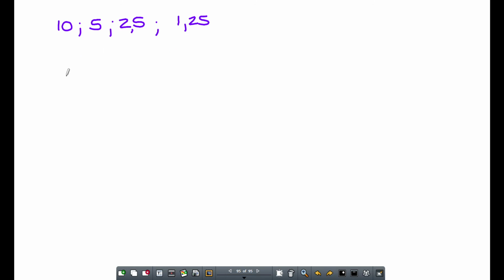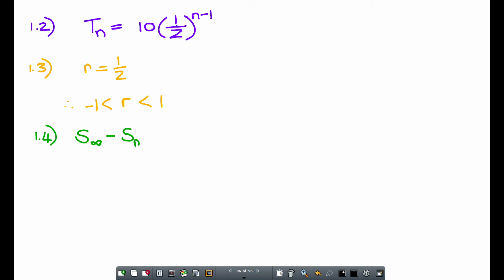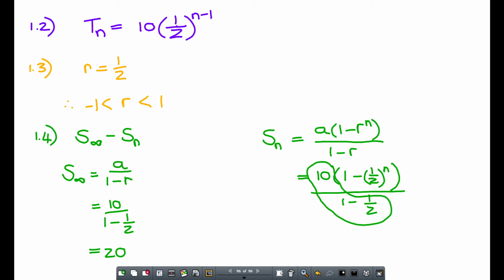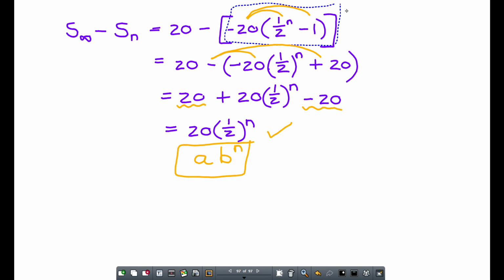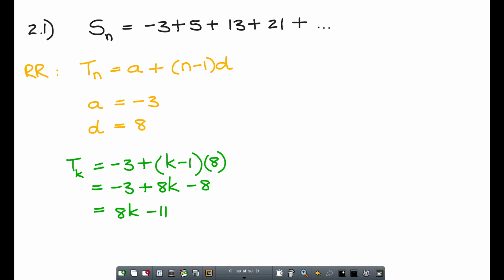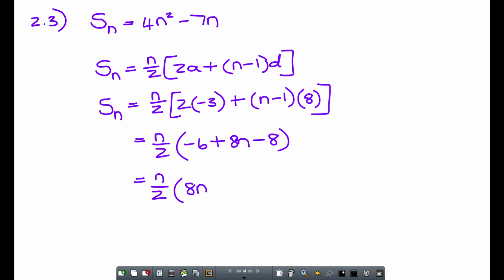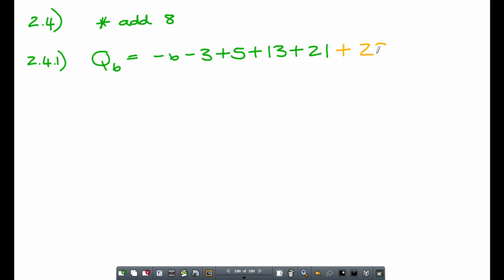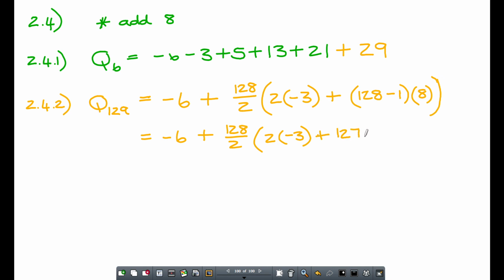gr12 16 Feb